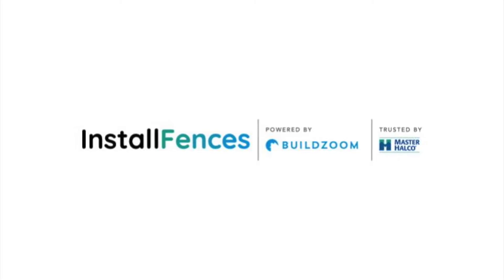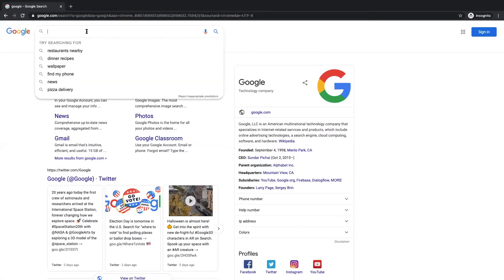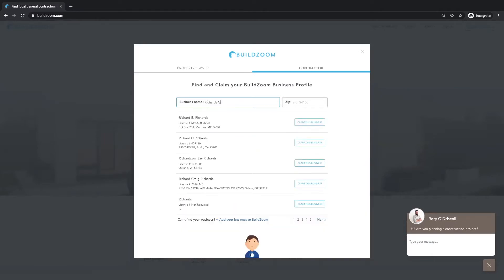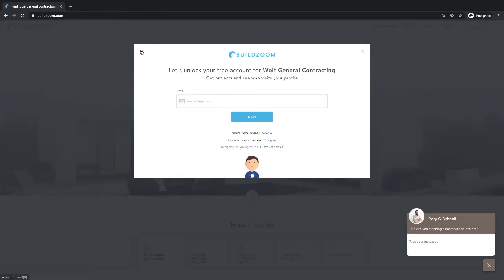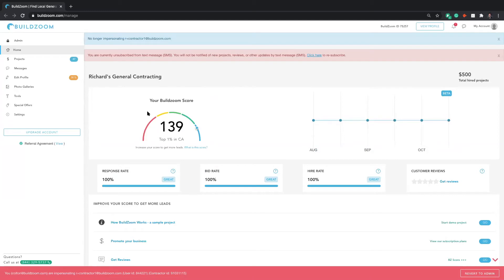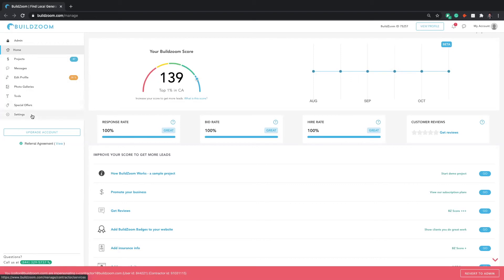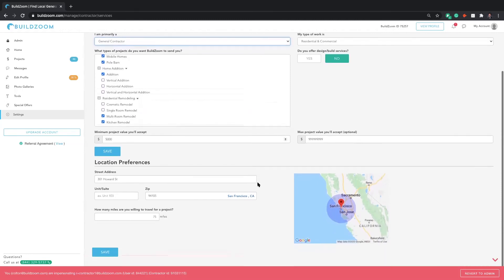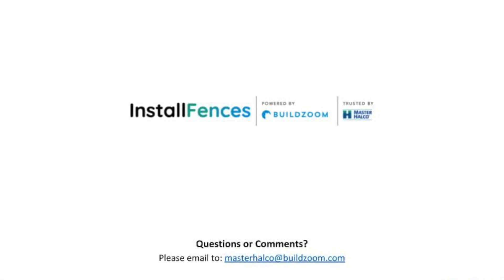BuildZoom - Claim and Setup Your Business Profile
A How-to Guide for claiming and setting up your Business profile on BuildZoom
Trusted by Master Halco and Install Fences.org

- Click on the Contractor Sign Up button in the top right corner
- Enter Busines Name & Zip Code
- Select Profile from the dropdown list

Step 2. Project Preferences
Once logged into the BuildZoom Dashboard
- Click the Settings icon at the bottom of the navigation window on the left side of the screen.
- Within Project Preferences, select the desired type of projects BuildZoom will send you based on        location, budget, and sub-category